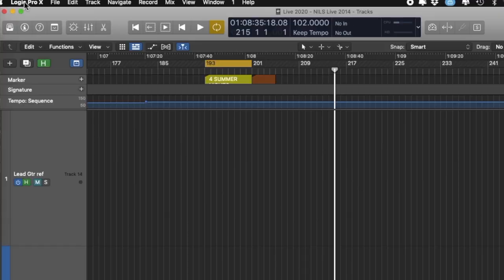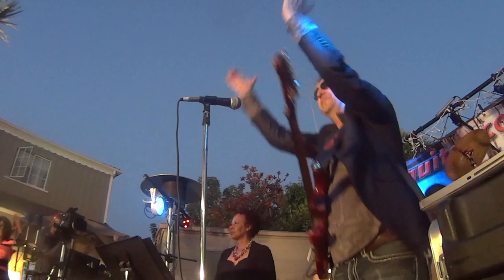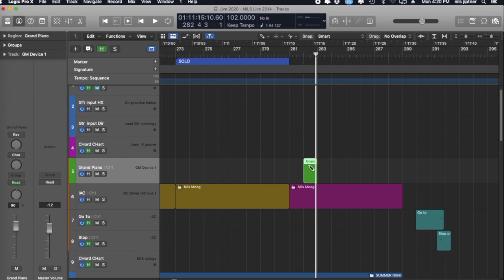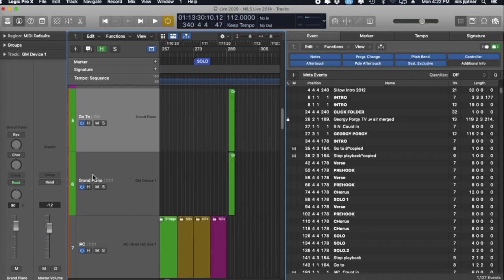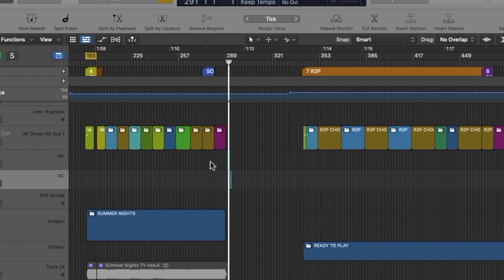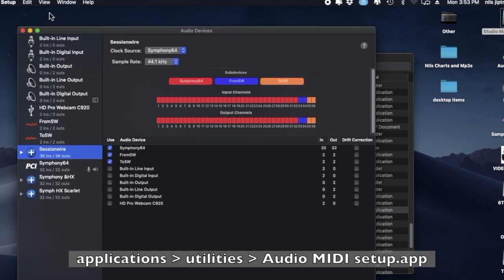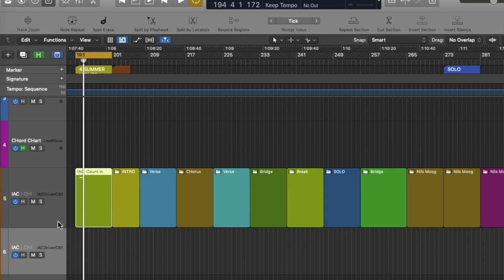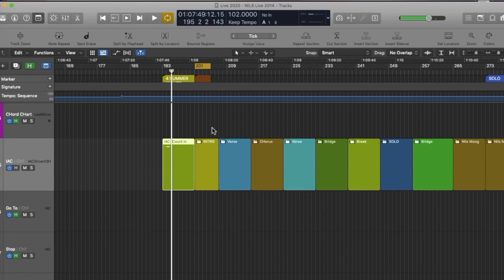Logic Pro for live backing tracks Ep5 - remote control switches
Nils shows how to create Logic sessions for live performances with with interactive control

In this episode I demonstrate how to set up the switches for advancing the song to the next looped section  and for making logic go to the next song in the set list and wait.